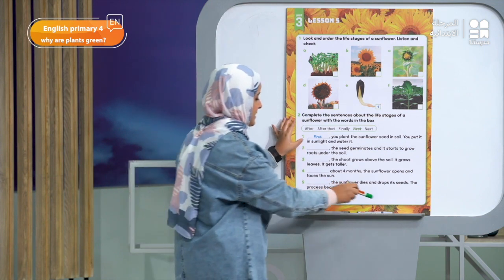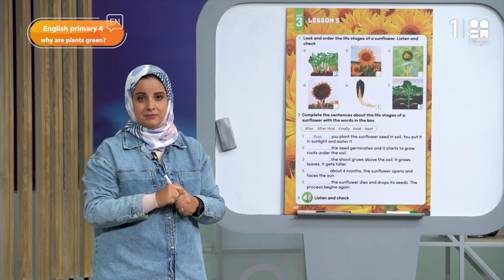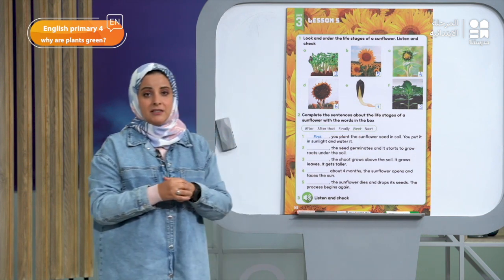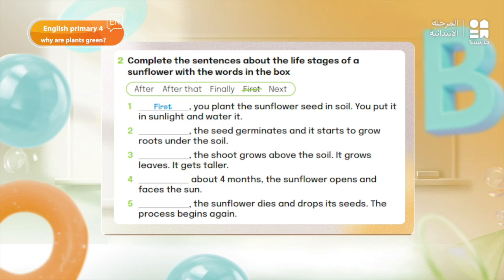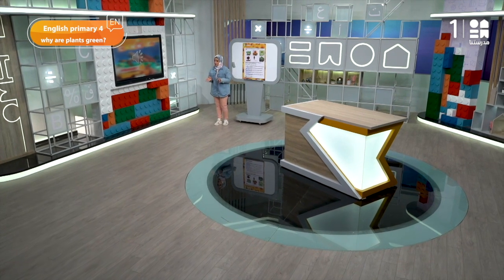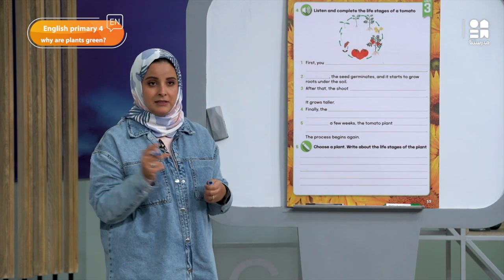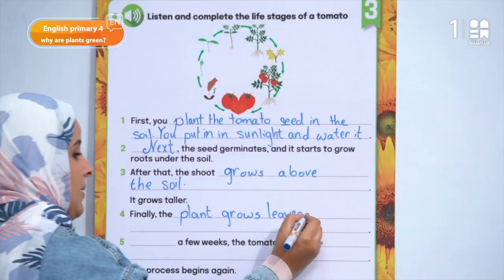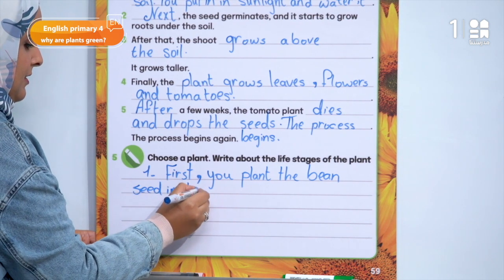Why are plants green | English | الصف الرابع الابتدائي Part 2